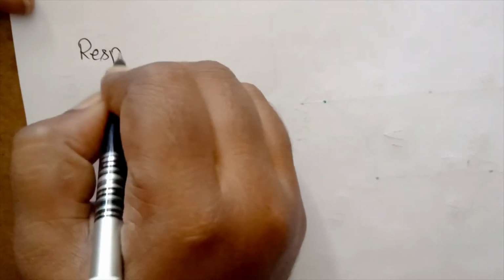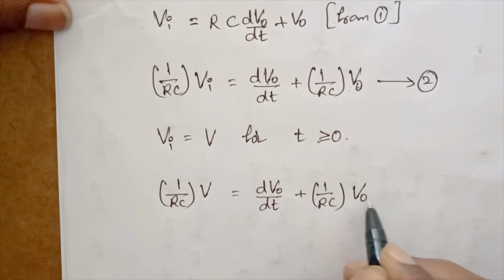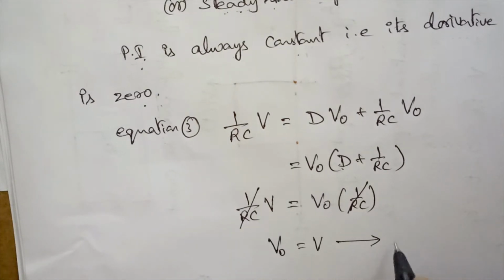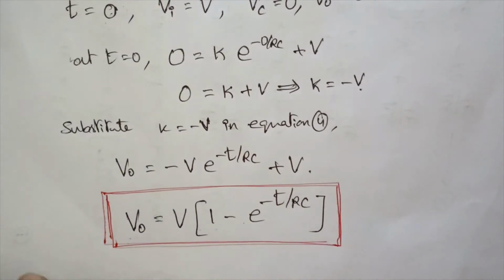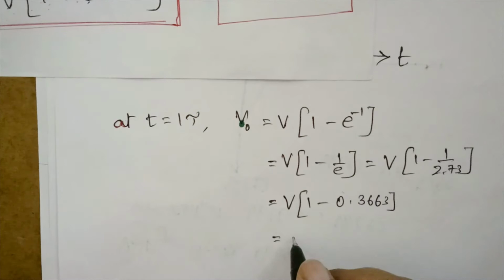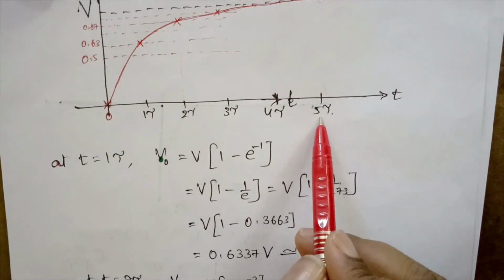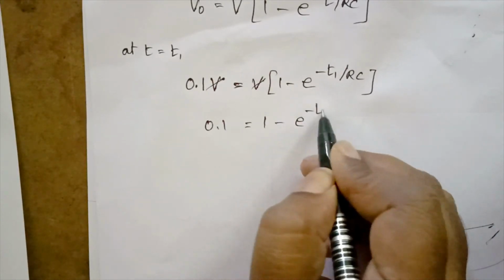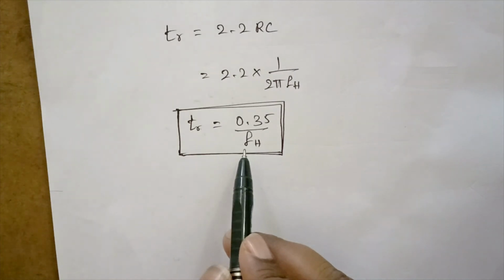RESPONSE OF RC LOW PASS CIRCUIT FOR STEP INPUT